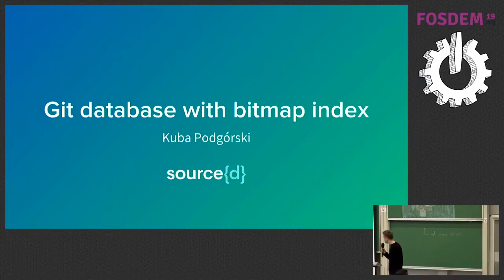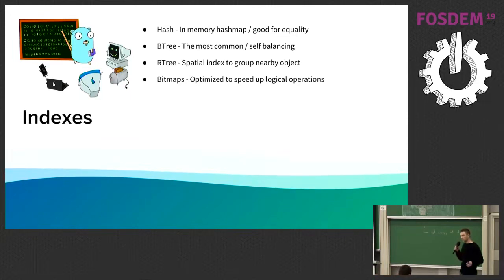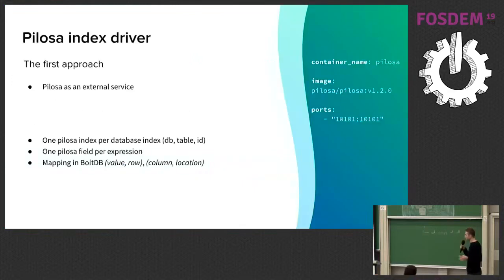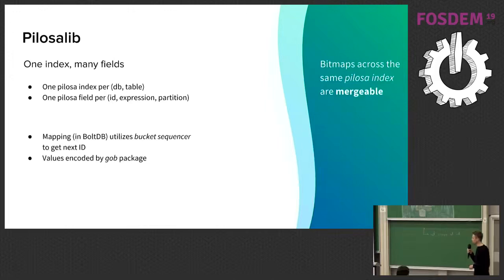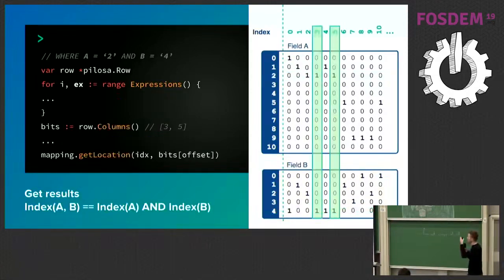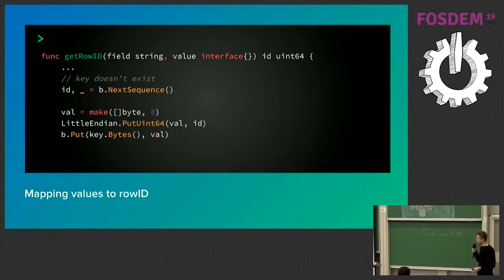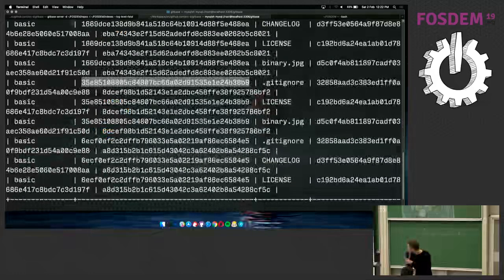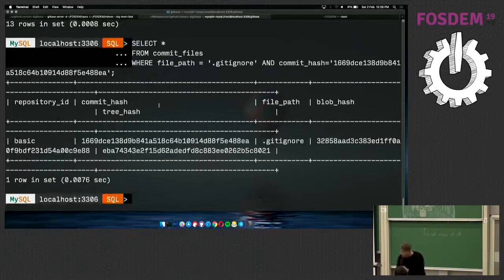Git database with bitmap index